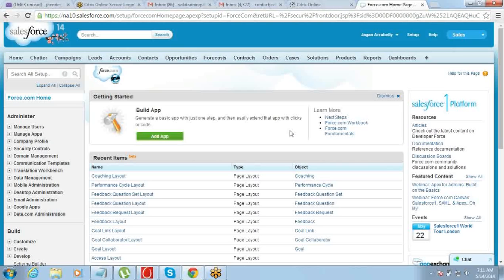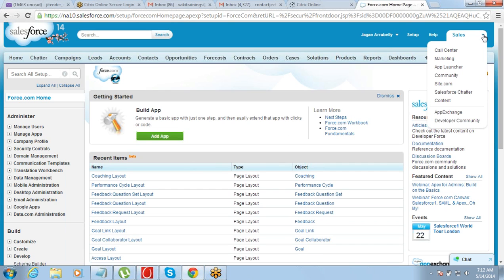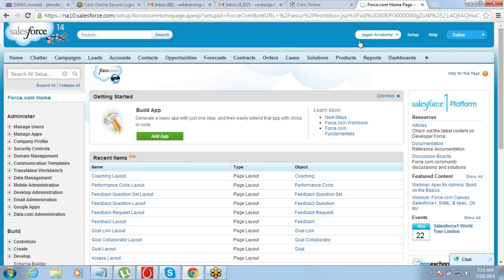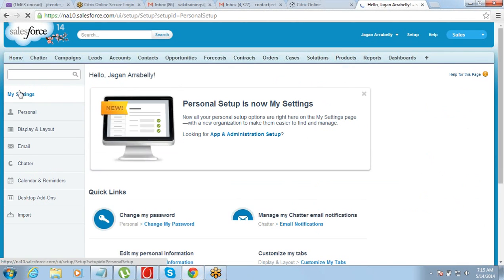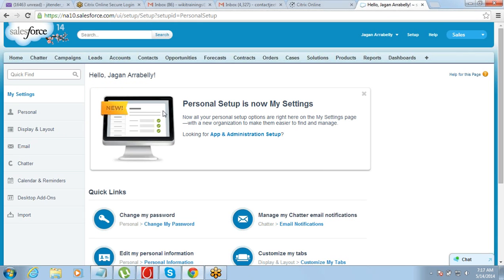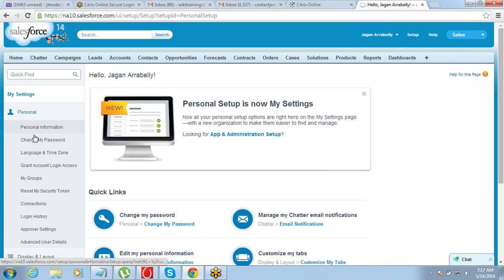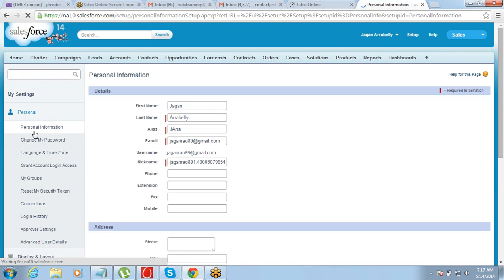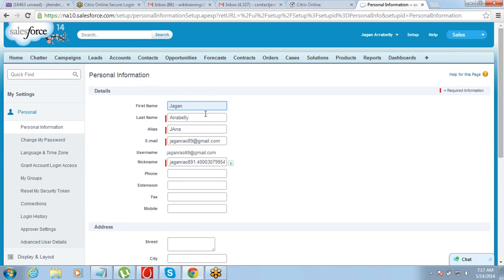Salesforce Training By Wikitrainings - 14 May 2014 - Part 4